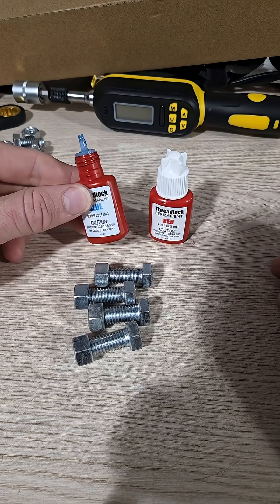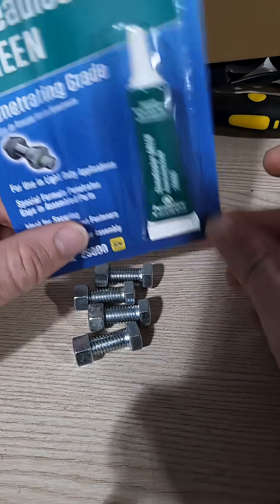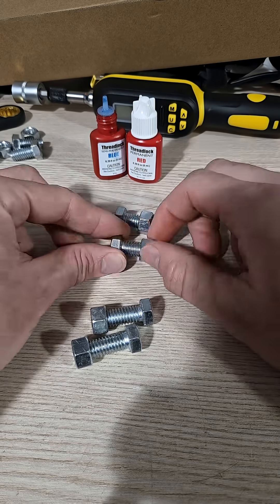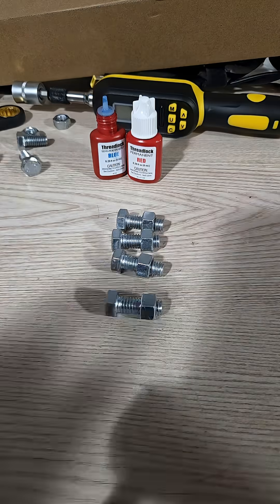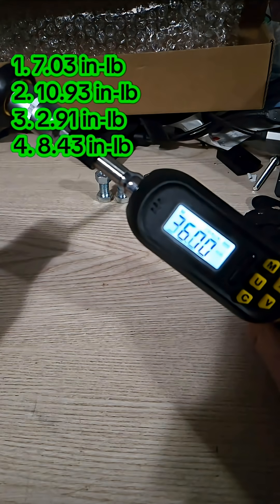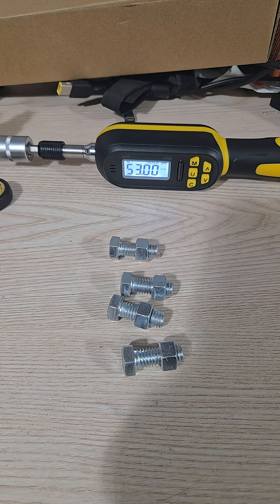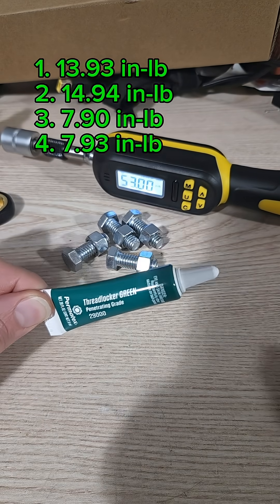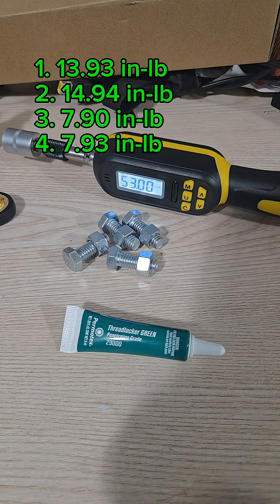Green Thread Locker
Round three of the thread locker test, this time with green. Same setup as before with four bolts, nuts installed loose, and a digital torque screwdriver measuring breakaway force. Green is meant to wick into threads, so I wanted to see how it actually performs when it is not fully torqued. Same method, real numbers, and another data point to compare against blue and red.